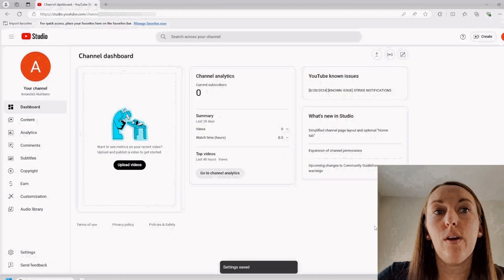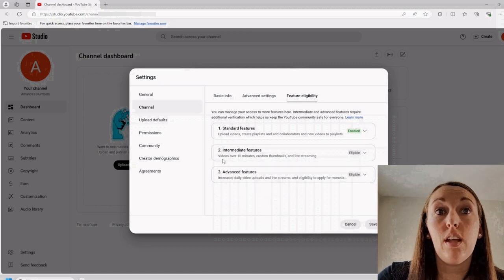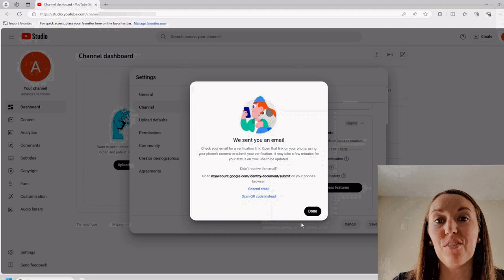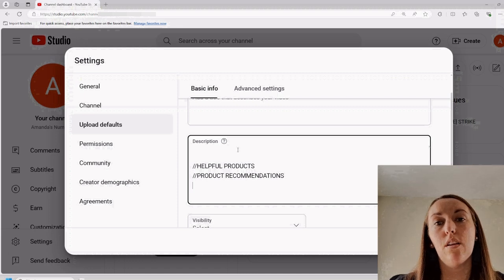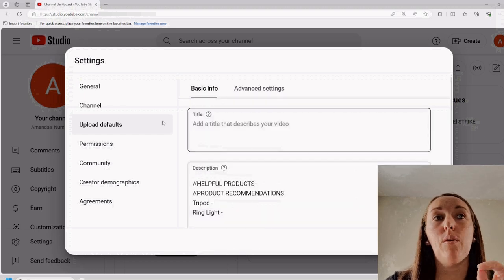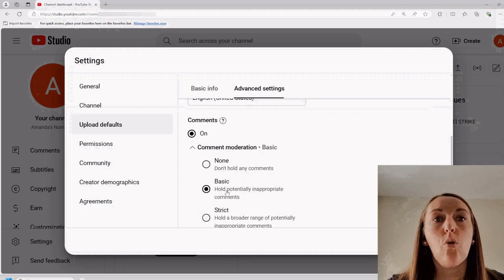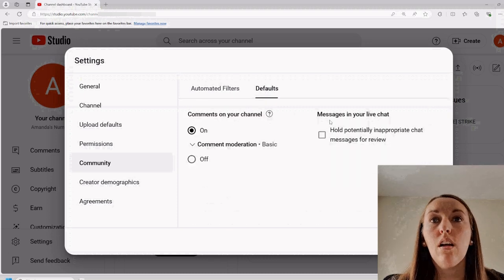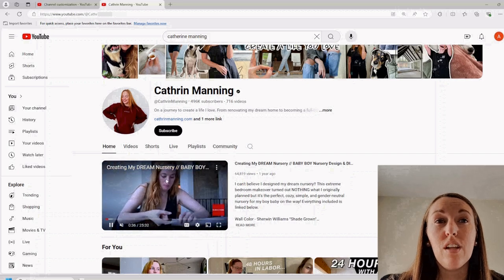New YouTube Channel | Essential Setup Tips, Features, & Settings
🌟🌟🌟Part 2 Customize Your Channel with Settings & Features

//ABOUT ME
Hello, nice to meet you, I am Amanda.
This is my second YouTube channel where I am talking all things numbers and analytics. I am reporting on my first channel. I will often refer to it as my "mommy channel." My mommy channel was started in April of 2023. It is now over a year old. I have learned a lot from this first channel and want to document the experience.
I do not feel that I am successful onYouTube or at all an expert, but I want to document what I have been doing and continue to do.
I am still trying to reach monetization on my first channel.

Something I have seen lately is people starting YouTube channels about starting a YouTube channel.  I have difficulty following them and their process because all their videos are what we - the new YouTubers are searching for. I don't think their results are typical for starting a channel.

Whereas my mommy channel is trying to reach new moms--not aspiring YouTubers.

Does this make sense? Hopefully.

Anyway, now that I have been running my "mommy channel" for over a year I feel comfortable making a "YouTube Channel" to talk about it.

So welcome and follow along my journey to try to get my first channel monetized and maybe this second channel as well.